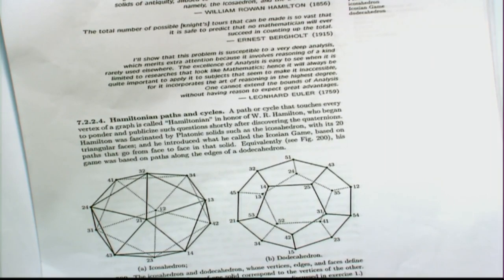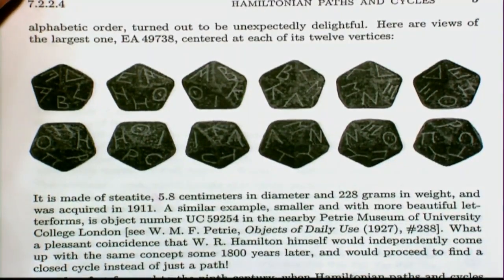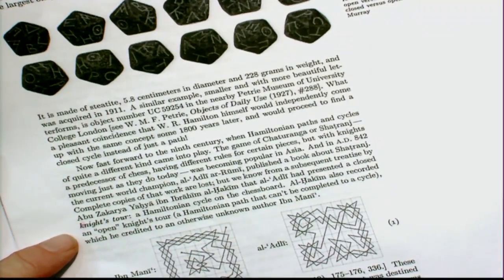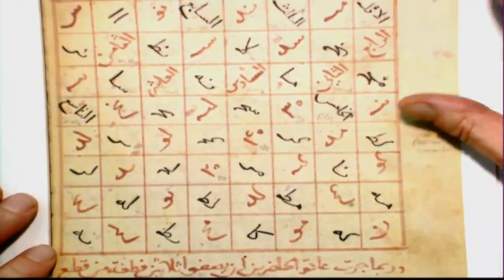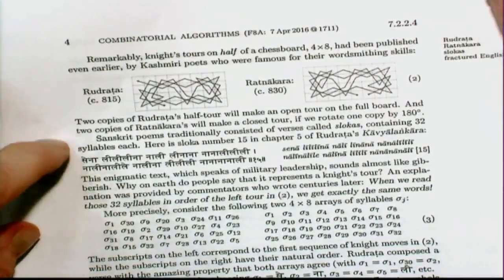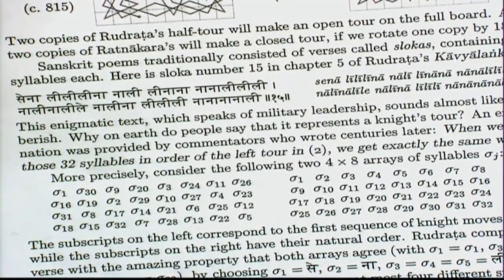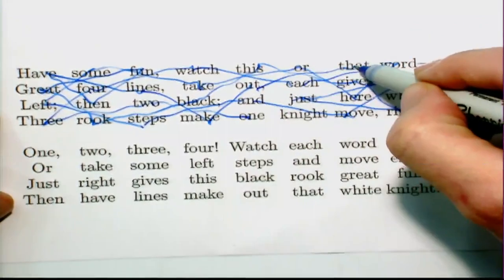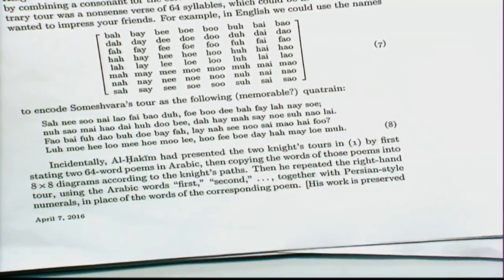Stanford Lecture: Don Knuth—"Hamiltonian Paths in Antiquity" (2016)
Computer Musings 2016
Donald Knuth's 23rd Annual Christmas Tree Lecture: "Hamiltonian Paths in Antiquity"
Speaker:  Donald Knuth

About 1850, William Rowan Hamilton invented the Icosian Game, which involved finding a path that encounters all points of a network without retracing its steps. Variants of his game have turned out to be important in many modern computer applications.
The speaker will give evidence that people have been interested in such questions since at least Graeco-Roman times. Furthermore, ingenious Sanskrit and Arabic documents from the ninth century, and continuing through medieval times, also reveal that this is perhaps the oldest nontrivial combinatorial problem in the history of civilization.

About the Speaker:
Donald Ervin Knuth is an American computer scientist, mathematician, and Professor Emeritus at Stanford University.

He is the author of the multi-volume work The Art of Computer Programming and has been called the "father" of the analysis of algorithms. He contributed to the development of the rigorous analysis of the computational complexity of algorithms and systematized formal mathematical techniques for it. In the process he also popularized the asymptotic notation. In addition to fundamental contributions in several branches of theoretical computer science, Knuth is the creator of the TeX computer typesetting system, the related METAFONT font definition language and rendering system, and the Computer Modern family of typefaces.